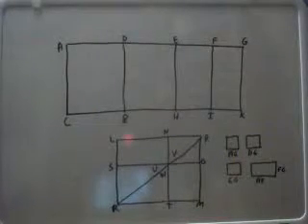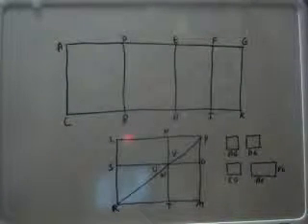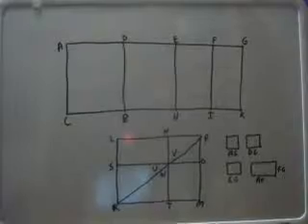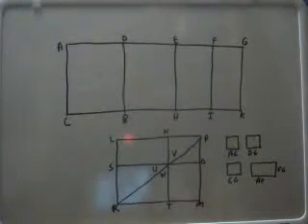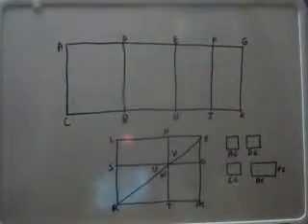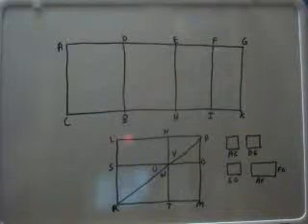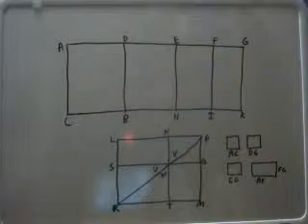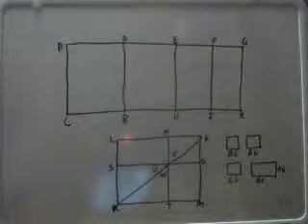Euclid B10 P91